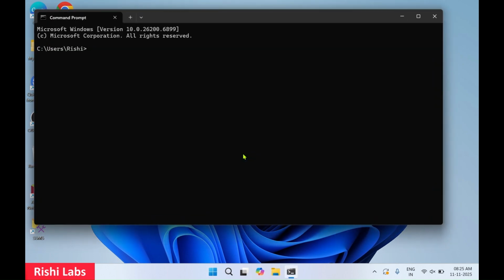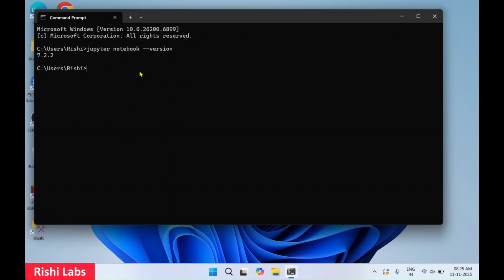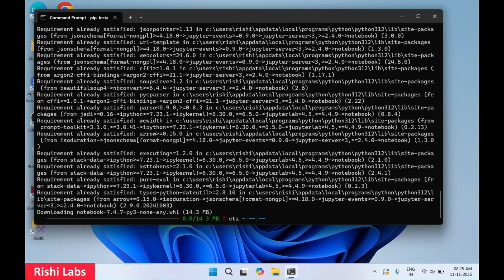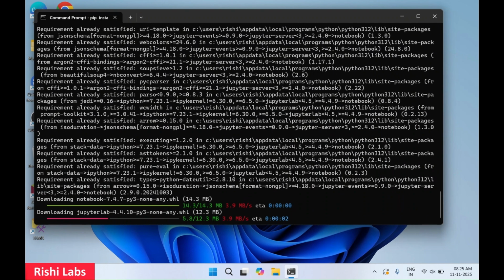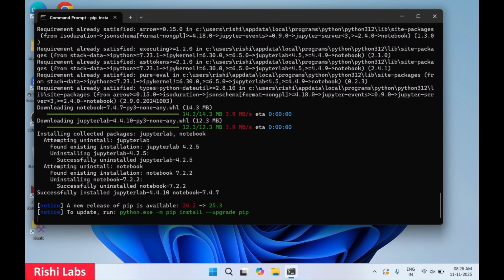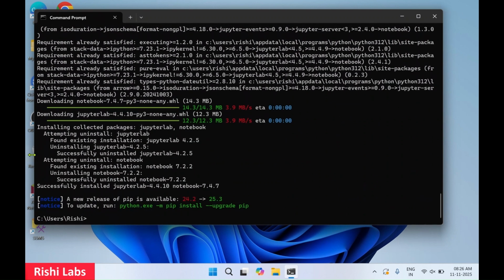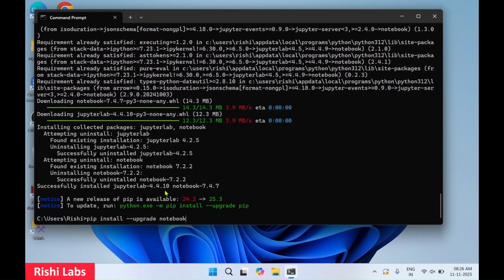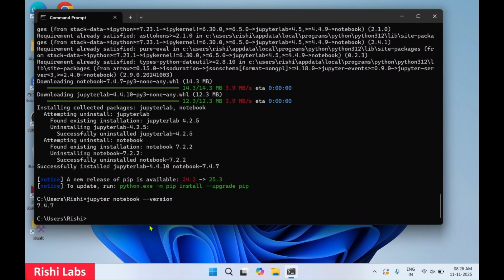How to Update Jupyter Notebook to the Latest Version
Learn how to update Jupyter Notebook to the latest version in just a few simple steps!
Whether you're using pip, this video walks you through the complete process to upgrade safely without breaking your environment.